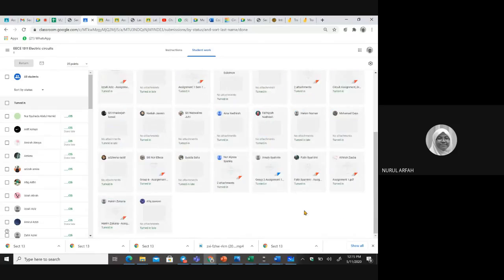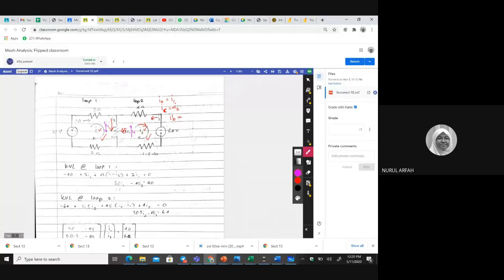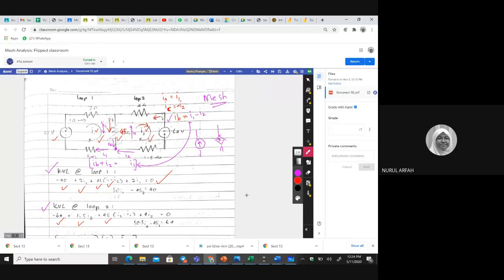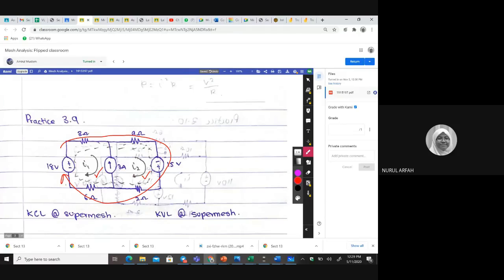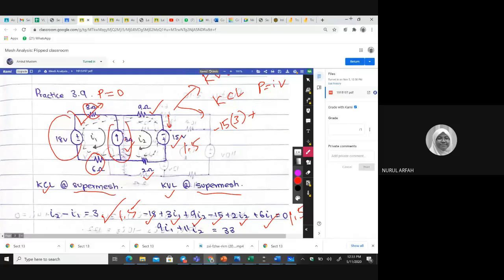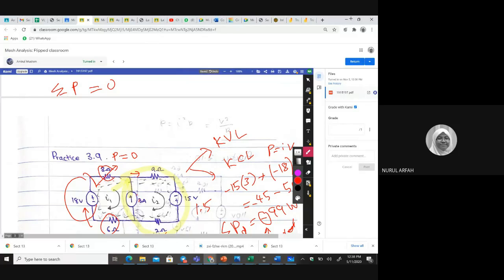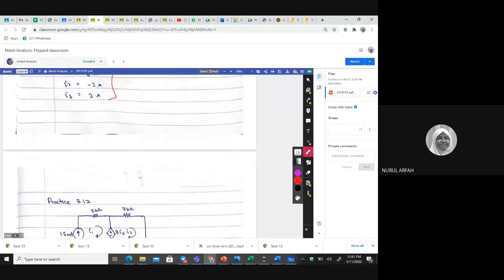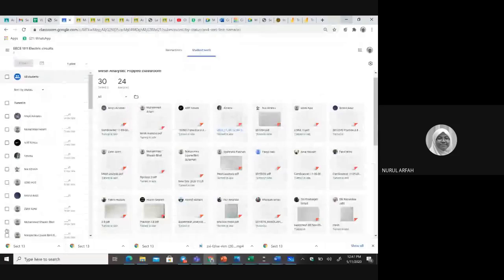Week 4 Sect 8 Thu Nov 5 2020